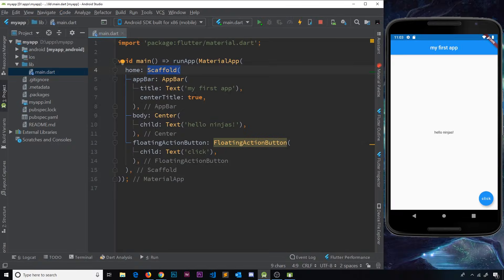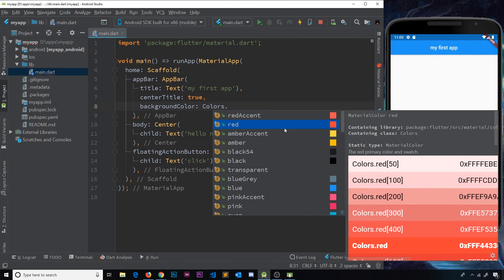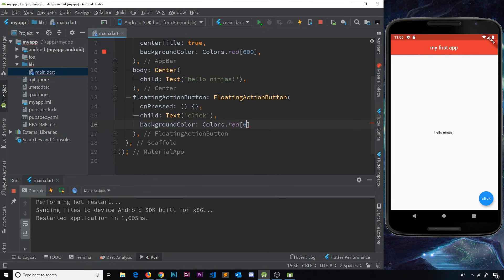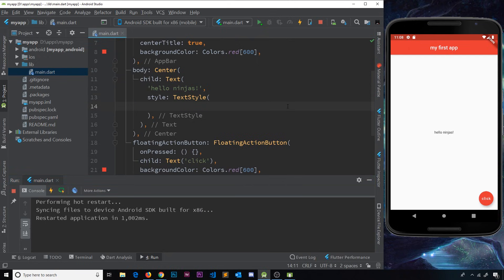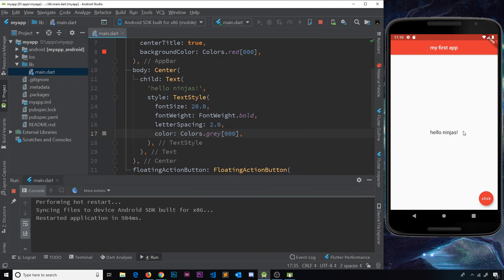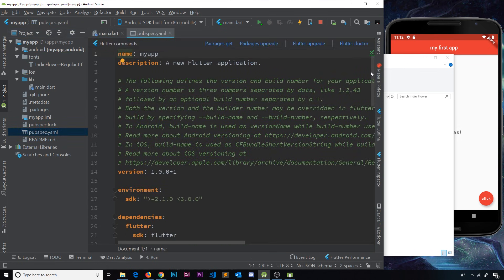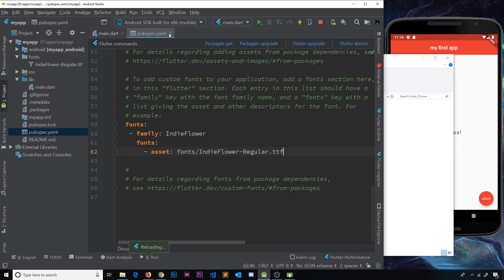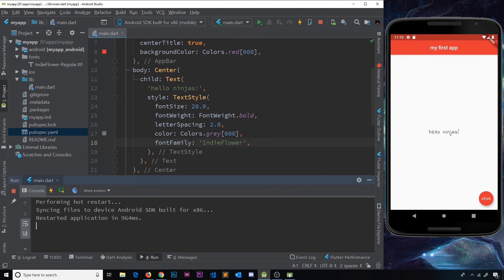Flutter Tutorial for Beginners #6 - Colours & Fonts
Hey gang, in this Flutter tutorial I'll explain ho we can use the Material Design colour library in Flutter. I'll also show you how to add a custom font to our projects as well.